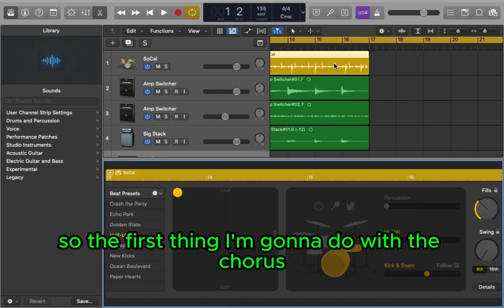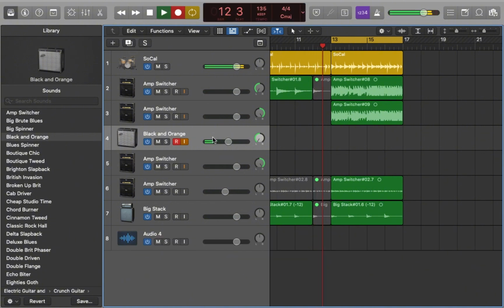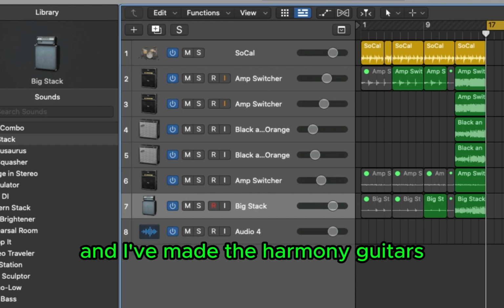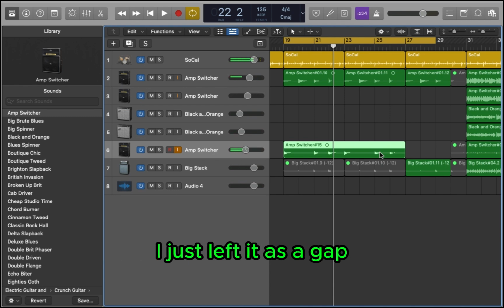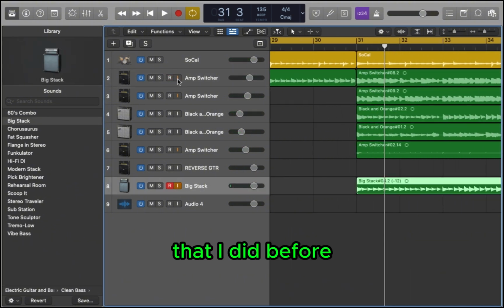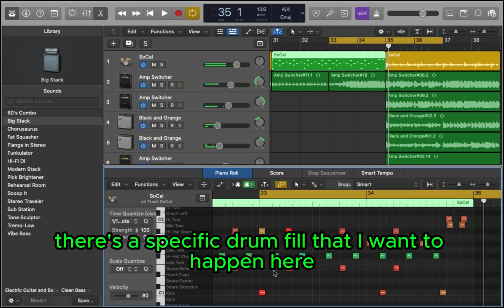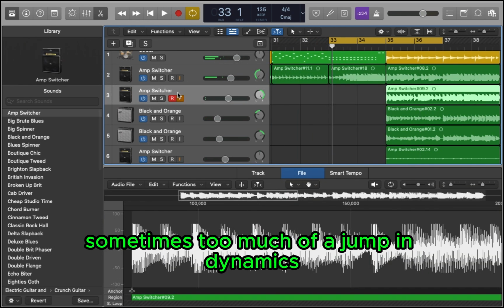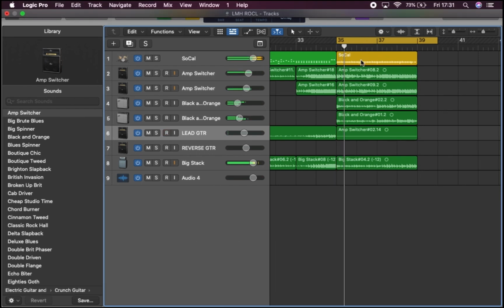BIG CHORUS (ROCK) PART 3 - How To Make A Simple Track in Logic Pro X (beginner tutorial)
In this video you'll learn:

How to arrange a simple rock track in Logic Pro X create a
BIG CHORUS and STRUCTURE  A TRACK from a basic idea
Beginner-friendly production tips you can use in any genre

Whether you're just starting out with Logic Pro X or want a simple workflow for writing better songs, this tutorial will help you understand one of the most important concepts in music production.